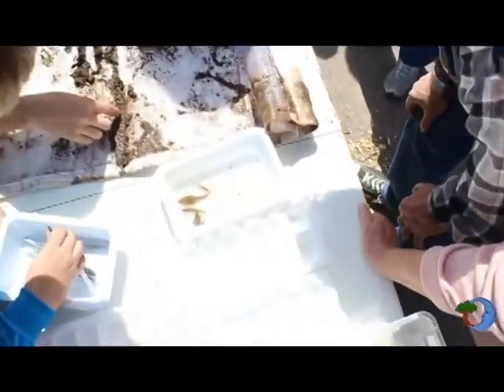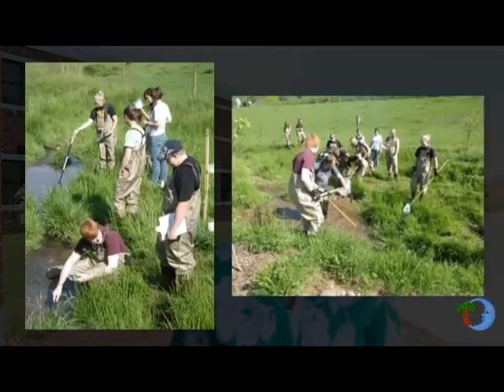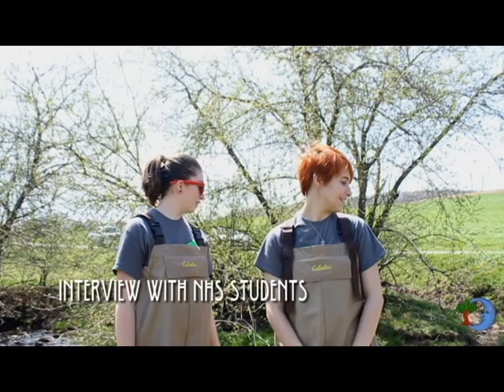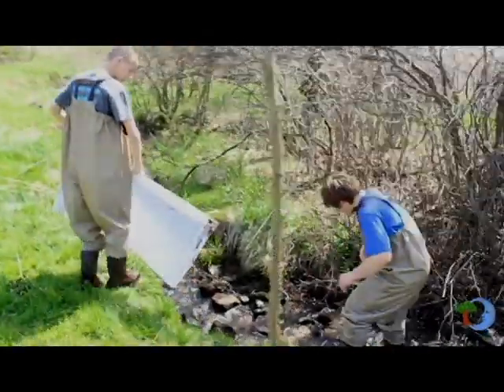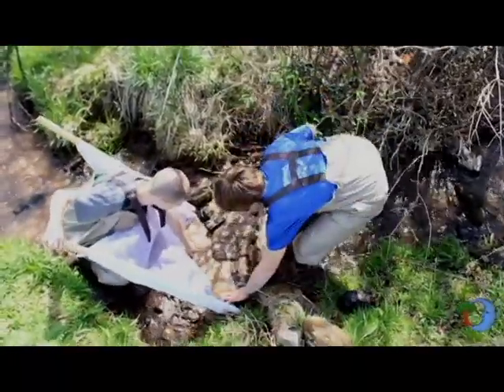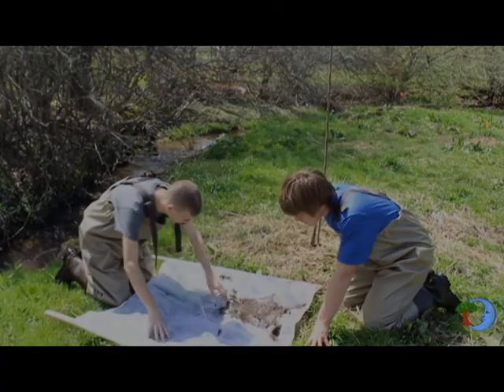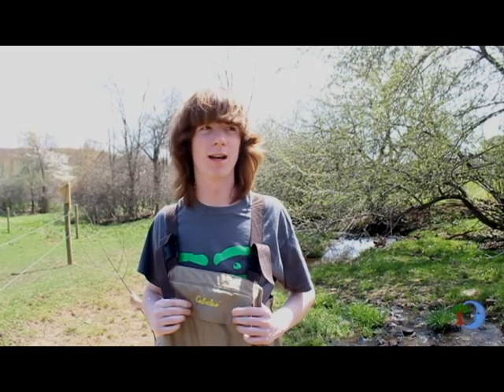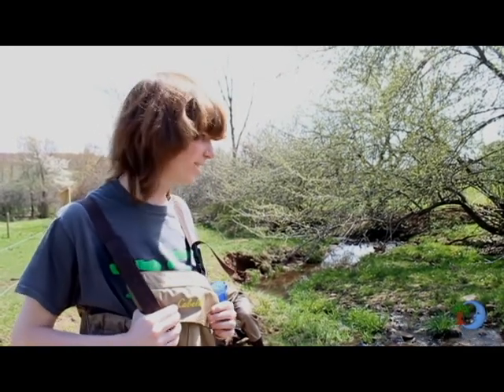Blue Moon Rising.org - Cove Run Brook Trout Restoration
Students at Northern Garrett High School in Garrett County Maryland have been working hard on a project to restore Brook Trout population in a few streams including Cove Run.